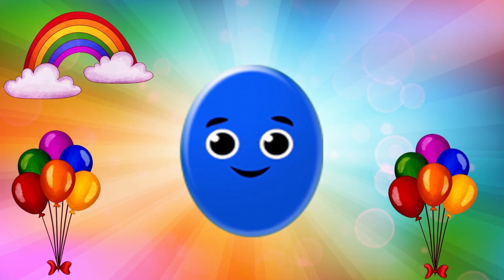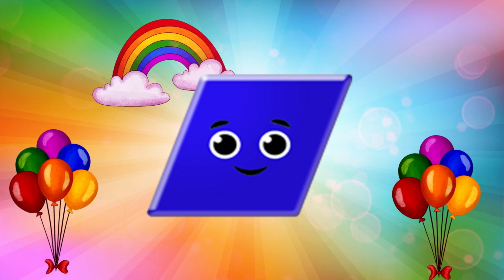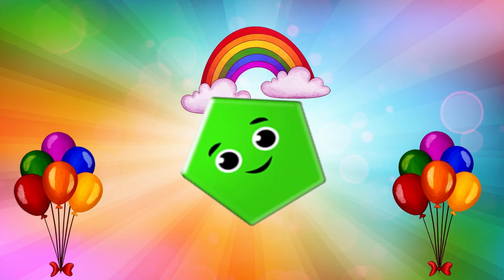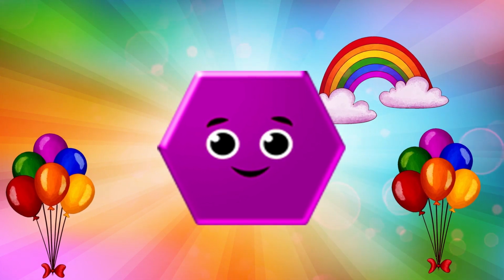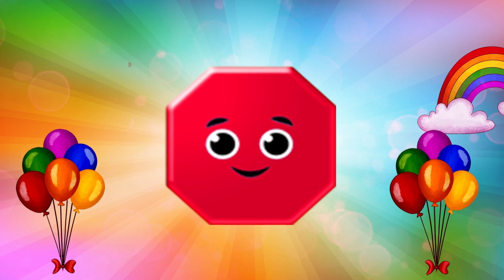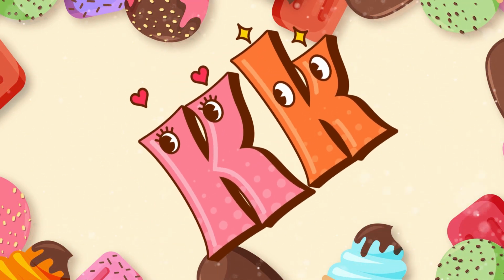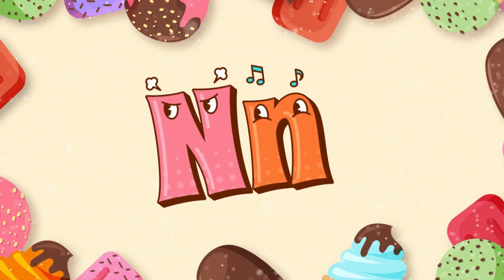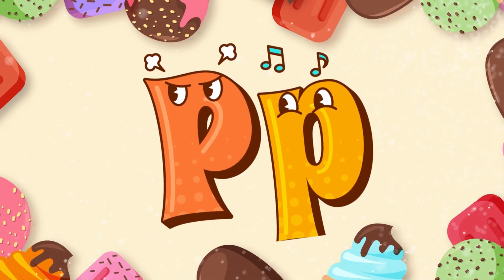Learn ABC Phonics Shapes Numbers Colors | Preschool Learning Videos For 3 Year Olds